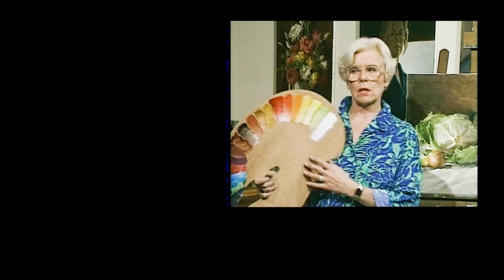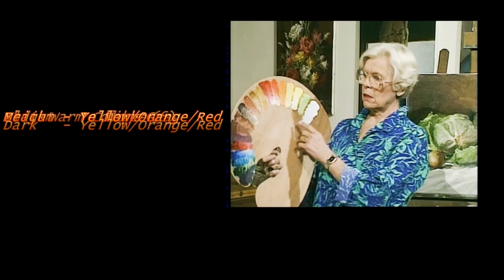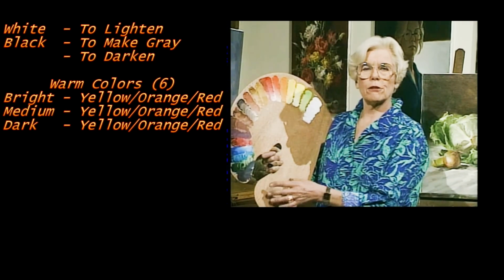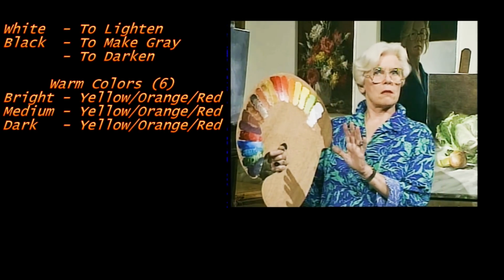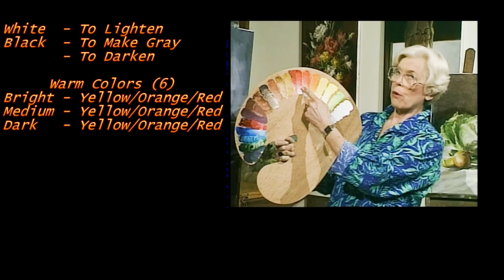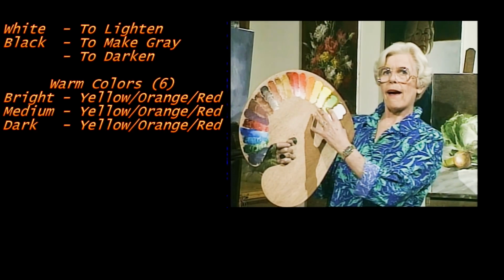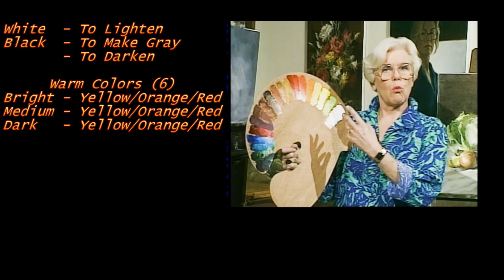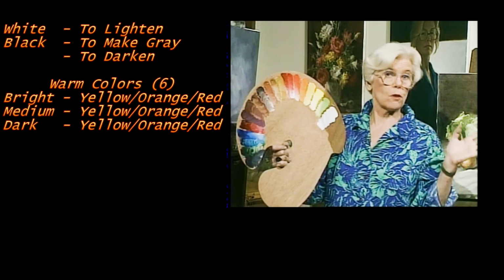Understanding Hue, Tone, and Intensity: Helen Van Wyk’s Guide to Color Mixing.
In this insightful painting session, Helen Van Wyk offers her expert guidance on color mixing, focusing on achieving the right mass tone colors for a still-life painting. Learn from Helen's wealth of knowledge and apply her techniques to bring your artwork to life. Below are the key segments covered in this video:

00:00 Music and Intro Graphics

00:41 Helen's Color Palette

Helen begins by introducing her palette and the rationale behind its arrangement. She explains the importance of having a range of warm and cool colors and how to use white, black, and gray to modify them.

02:47 Choosing a Background Color

Helen discusses selecting a background color, using the example of rust. She emphasizes understanding that colors in nature vary in tone and intensity and demonstrates how to mix a dull orange suitable for the painting.

03:51 Color Graphic: Hue, Tone, Intensity

The nine panel image visually showing the meaning of hue, tone and intensity.  Memorize this image for a better understand of the three properties of color.

05:57 Mixing Colors for Lettuce and Lemons

Next, Helen focuses on mixing shades for lettuce, using different greens and yellows to achieve realistic variations in light and shadow. She also tackles the challenge of mixing the right yellow for lemon flesh versus lemon skin, showing how to adjust tone and intensity.

08:46 Understanding Shadows and Mass Tone Colors

Helen shifts the focus to the importance of mass tone colors and how they interact with shadows. She discusses using gray as a base for shadows and how to incorporate complementary colors to enhance depth and dimension.

09:22 Mixing Colors for Onions and Green Peppers

Moving on to other elements in the composition, Helen shares tips for mixing the right shades of violet and red for onions and demonstrates adjusting green hues for peppers. She highlights the significance of understanding the underlying hue and adjusting its brightness or dullness accordingly.

11:20 Four Questions to Ask Yourself

Helen talks about the four color questions to ask yourself before starting a colo mix. Begin the mix after you've answered these questions.

12:12 Mixing Colors for the Lemon

Using the four questions, Helen chooses the colors for the lemon demonstrating the power of the four questions.

13:15 Four Questions to Ask Yourself

14:09 Compare Colors Adjacent Objects

Comparing the color of an object to the other elements in a painting help determine the objects color.  Helen demonstrates this using the tablecloth and the lettuce.

14:51 Highlights and Shadows: Adding Dimension

She explains how to apply shadow colors using complementary hues, ensuring the painting retains balance and realism.

16:55 How to Prevent Muddy Colors

20:30 Using Pure White

Helen talks about adding highlights using pure white sparingly and judiciously.

21:40 Highlight on Red Onion

Determining the highlight requires answering the same four questions. Helen uses her make-it, break-it, make-it-again technique on the highlight.

22:20 Shadow on the Red Onion

Helen explains how to mix the color for the onion's shadow.

22:44 Highlight and Shadow on Green Pepper

24:00 Top-Down Correction

Helen corrects an oversight. She failed to use the Top-Down method when creating the lemon and makes a correction here.

25:06 Final Thoughts and Painting Philosophy

In her closing remarks, Helen reflects on the importance of dedication, determination, and desire in painting. She encourages artists to practice patience and explore the art of color mixing to find joy and satisfaction in their work. Helen hints at her next lesson, —or perhaps teaching viewers how to make soup!

Subscribe now and join Helen Van Wyk on a journey to refine your artistic techniques and discover the satisfaction of understanding and using the basic principles in your paintings, ensuring you experience the fulfillment that comes from applying Helen's teachings.

Helen took the time to teach us the principles and reasons behind painting each element in the progression of a work. Her sensibility in basic natural fundamentals taught us we can paint anything by employing these basics. Subject matter was a minor consequence to Helen. Using the basics, thousands of artists received the confidence to paint any type of subject.

White

Cadmium Orange
Cadmium Red Light
Grumbacher Red
Thalo Red Rose

Yellow Ochre
Raw Sienna
Light Red (English Red Light)

Burnt Umber
Burnt Sienna
Indian Red

Alizarin Crimson
Manganese Violet

Thalo Blue

Sap Green
Thalo Green